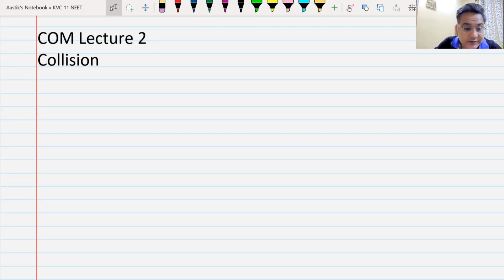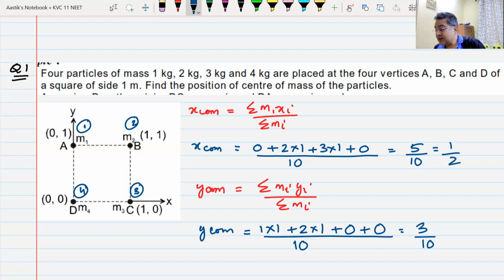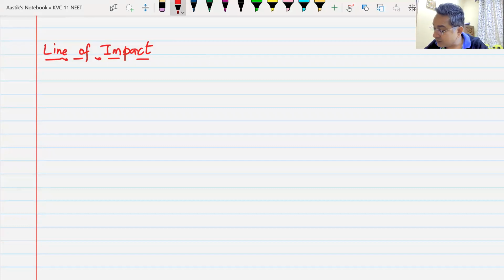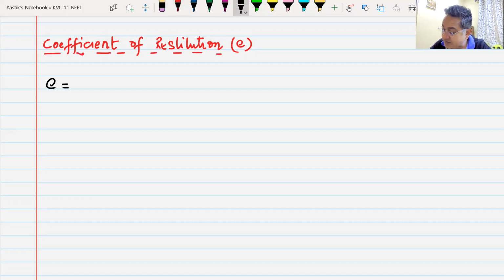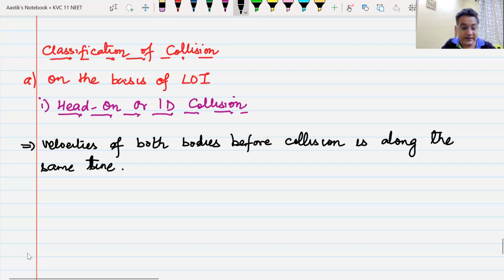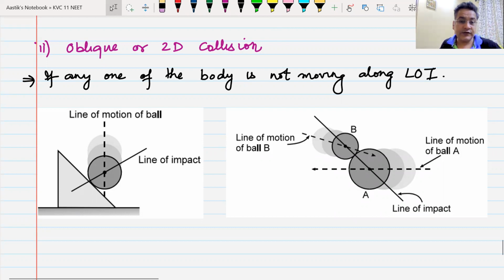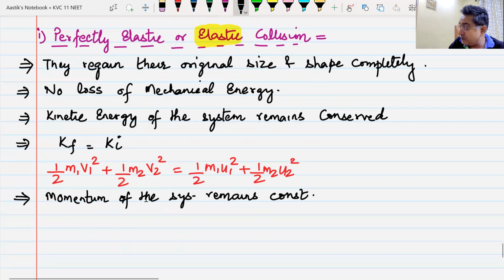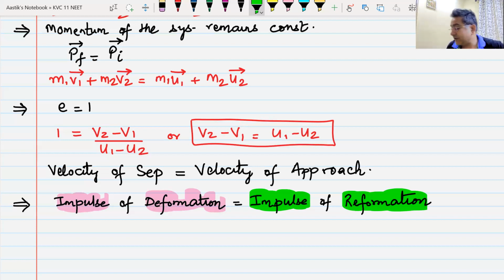COM NEET | L2 | Collision | Impact | Elastic Inelastic | Head-on & Oblique | Value of e | NEET 2023